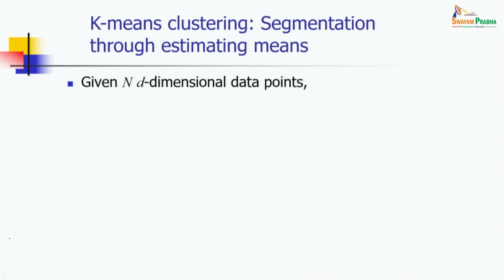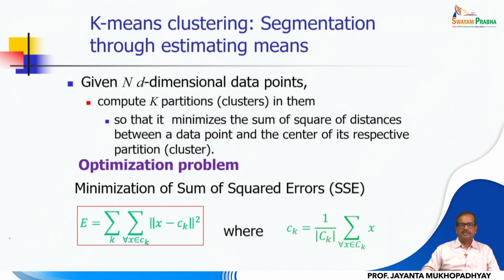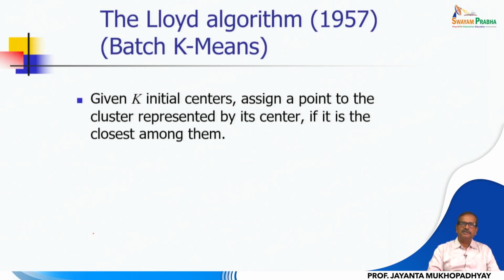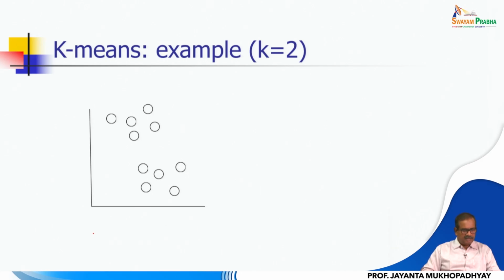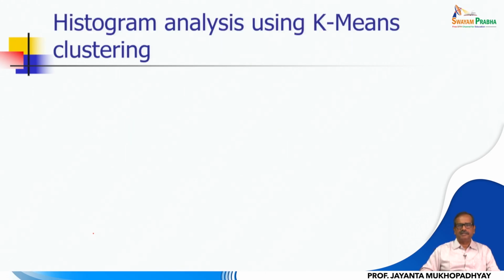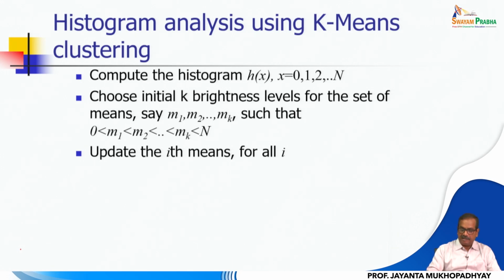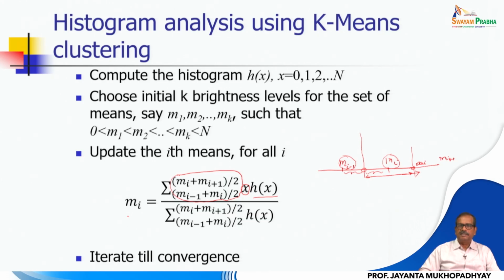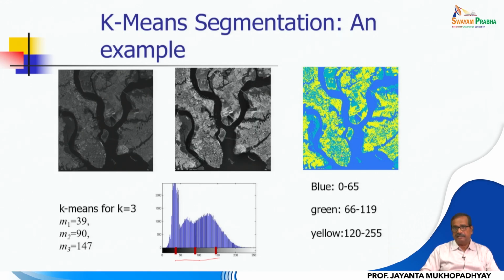Fundamentals of Image Processing (Part-ll)